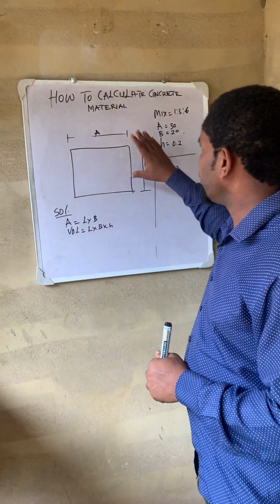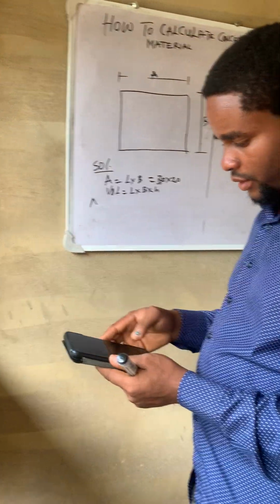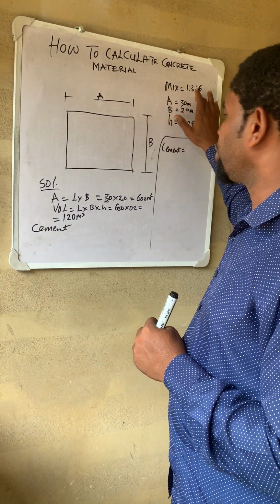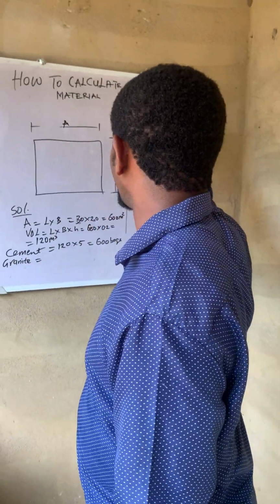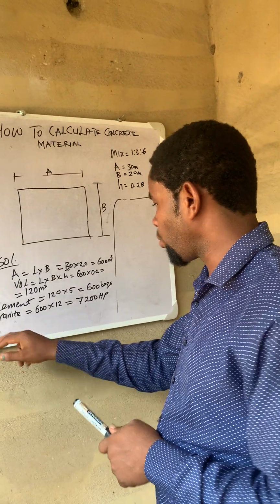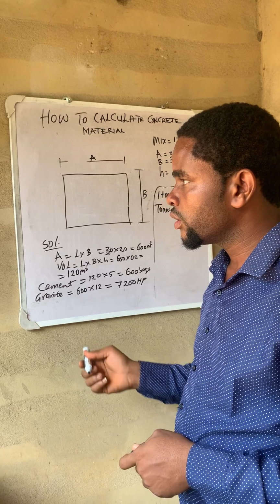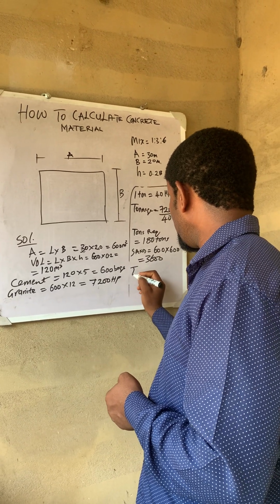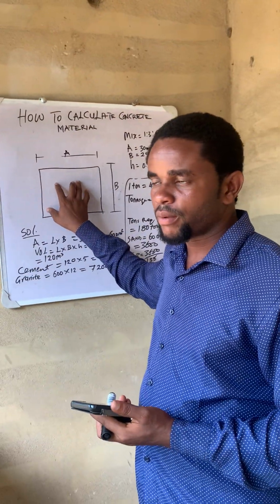HOW TO CALCULATE FOR CONCRETE MATERIALS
This video contains information that will guide the follower on how to calculate the quantity of cement, granite and sand in an easy way